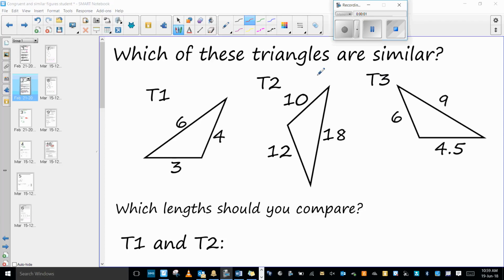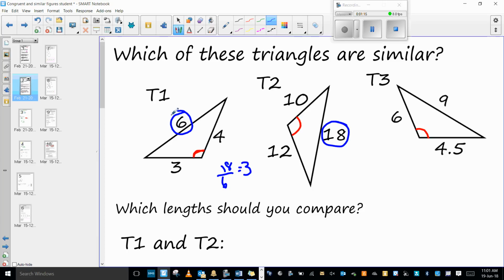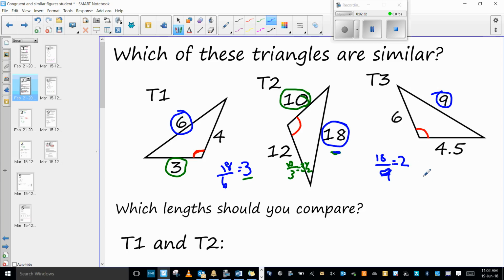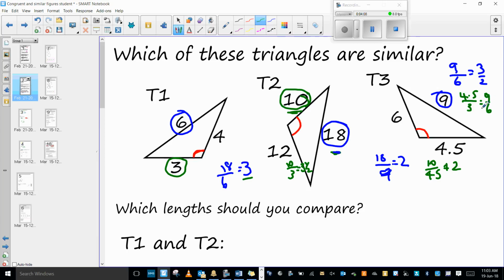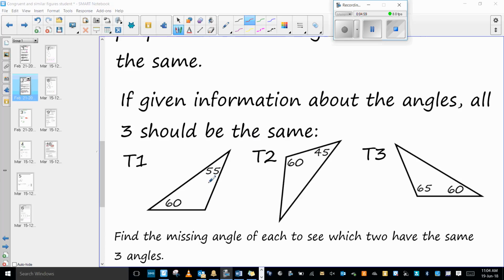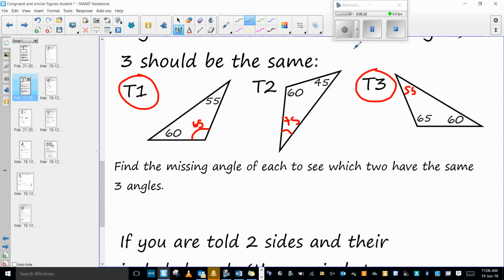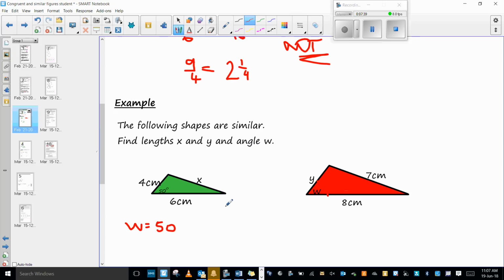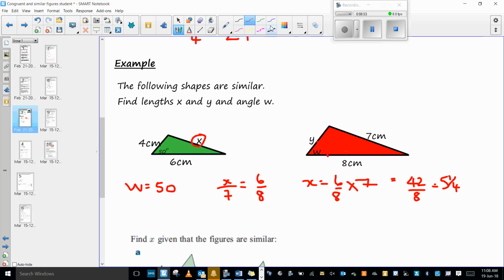similar triangles part 2